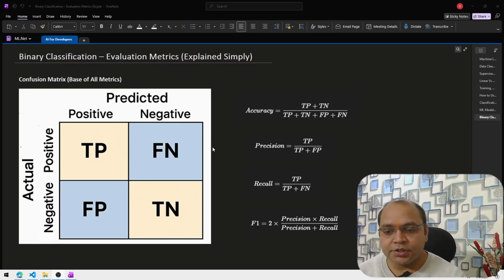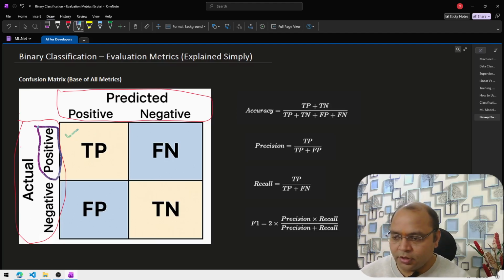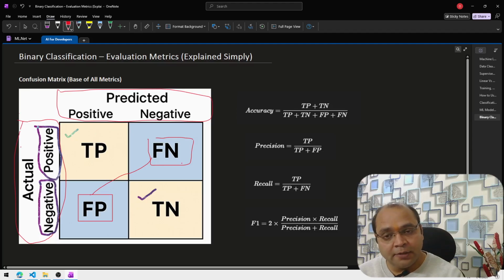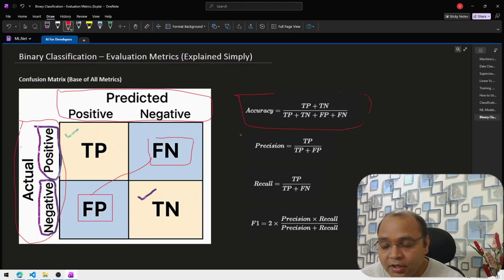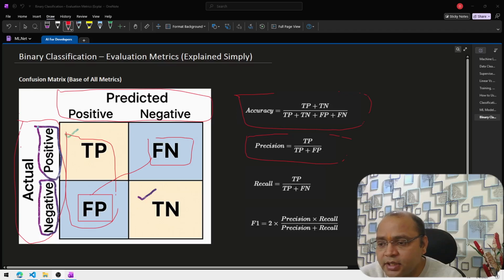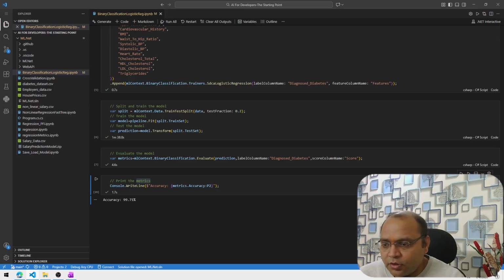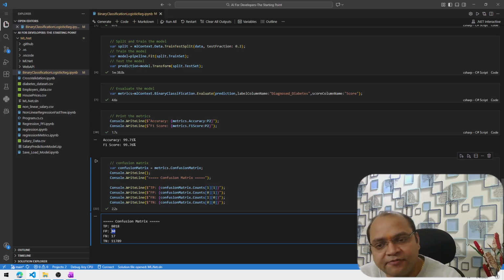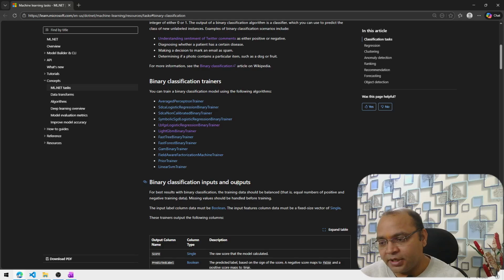Why Accuracy Is Misleading in Binary Classification (ML.NET Explained)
Most ML.NET binary classification models fail not because of bad algorithms, but because developers measure them using the wrong metrics.

If you rely only on accuracy, your model may look good on paper—but fail badly in real-world scenarios like fraud detection, spam filtering, defect prediction, or failure alerts.

In this video, we break down Binary Classification Metrics in ML.NET using real examples, simple explanations, and production-focused thinking.

 • Why accuracy is misleading in binary classification
 • How to correctly read a Confusion Matrix in ML.NET
 • Difference between Precision, Recall, and F1-score (with use cases)
 • When Recall matters more than Precision (and vice versa)
 • How engineering teams should evaluate ML models for production